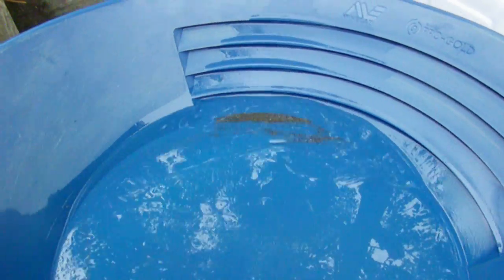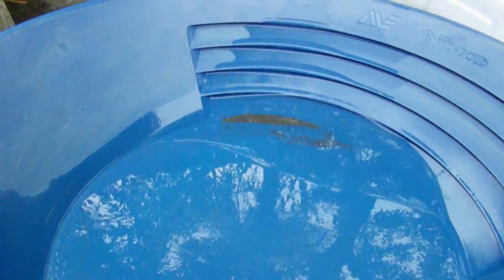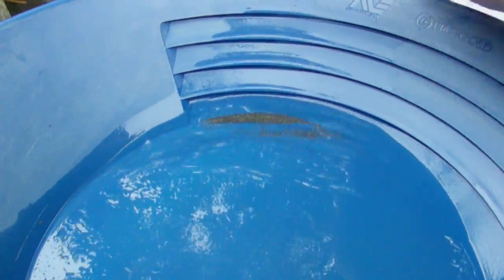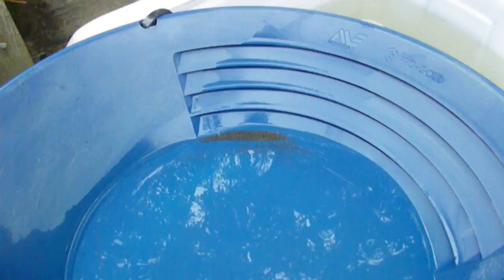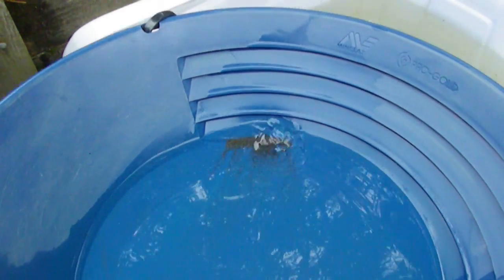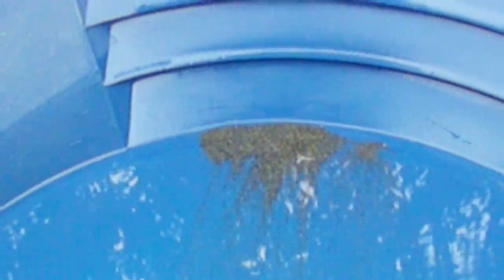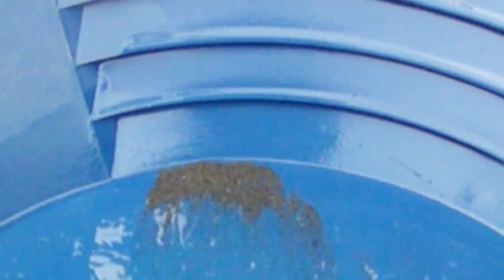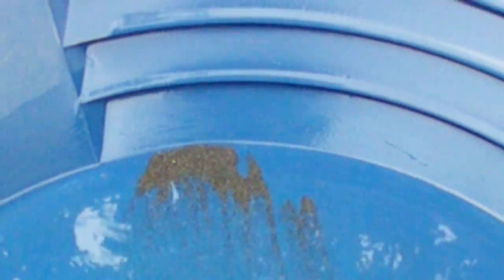2nd back wash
2nd back wash